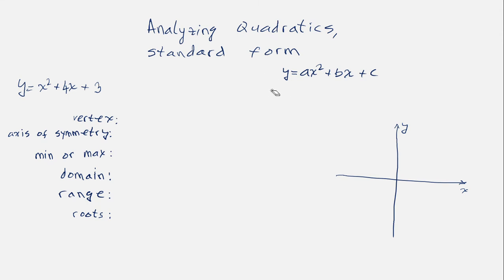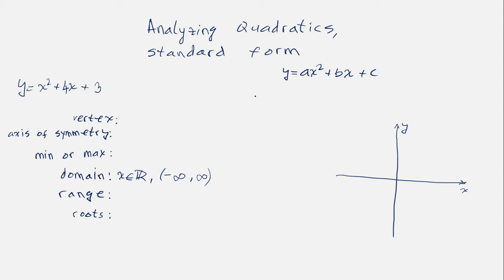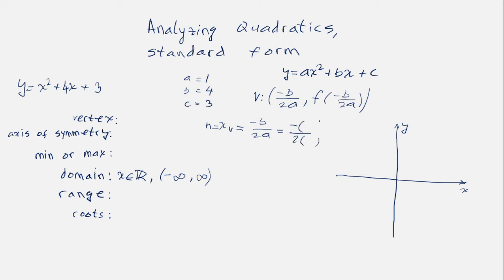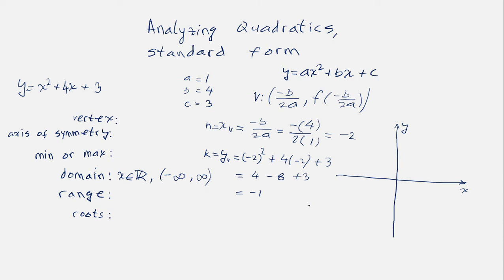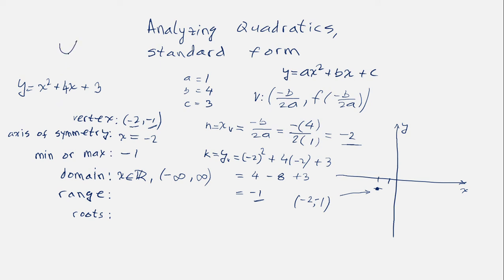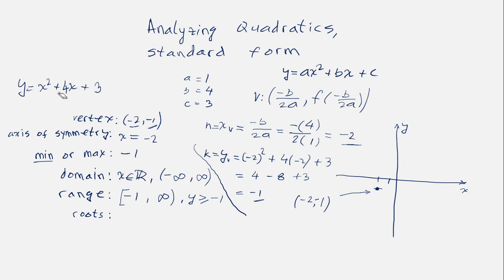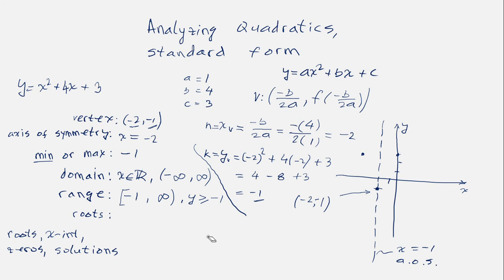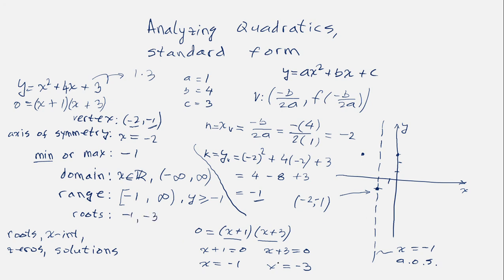Analyzing Quadratics #3, Standard Form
Finding characteristics of a quadratic equation such as vertex, axis of symmetry, min or max, domain, range, and roots.